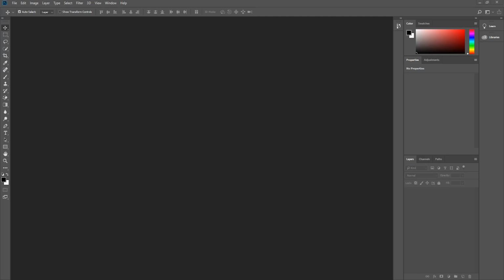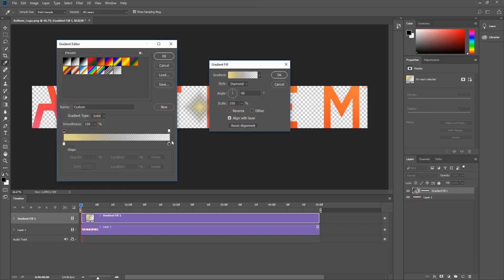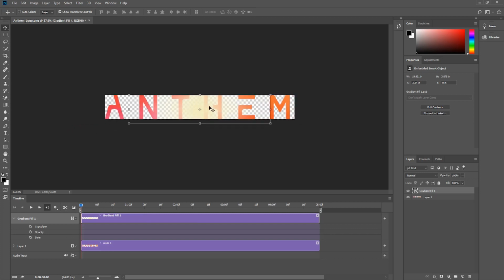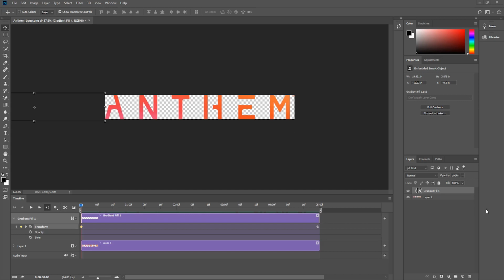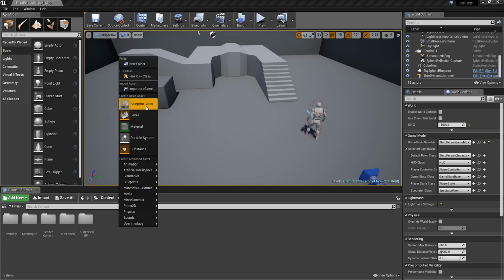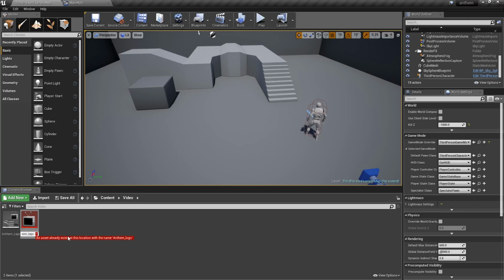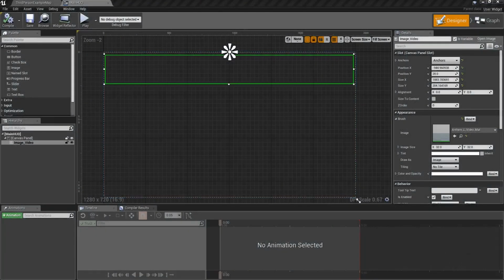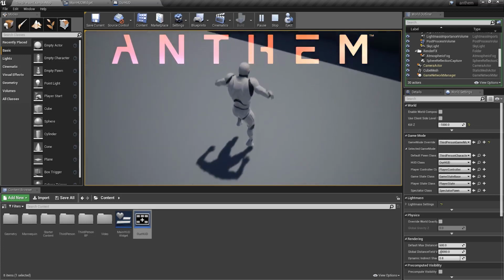UE4 Tutorial: Unreal 4 - HUD Animation with videos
A not too complicated approach to adding animation through video sequences to the HUD in Unreal 4, supporting transparency/opacity/alpha channels